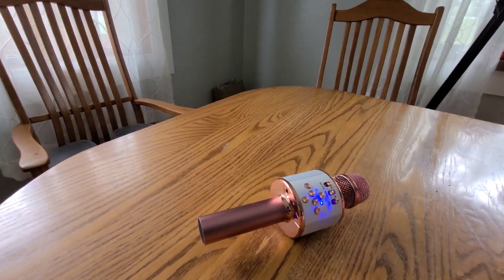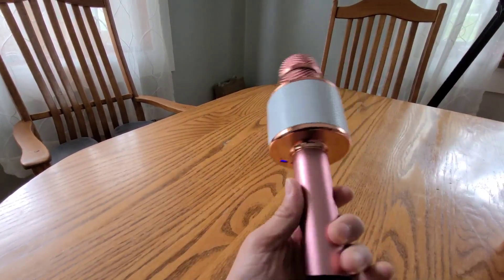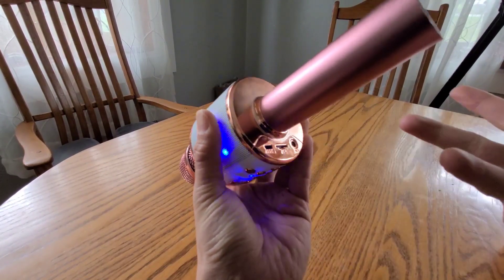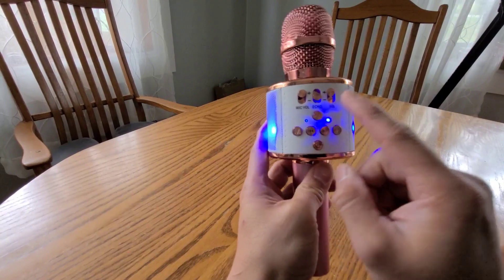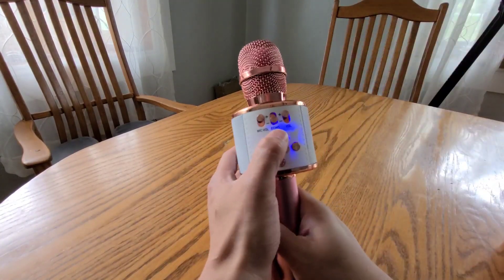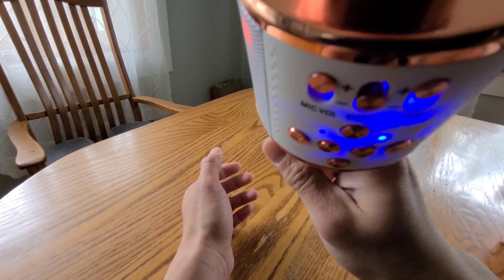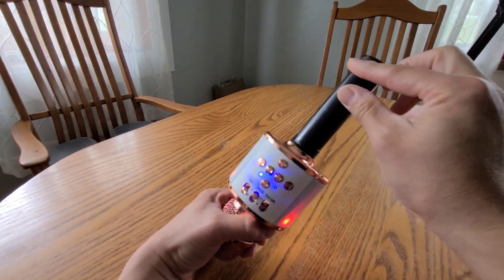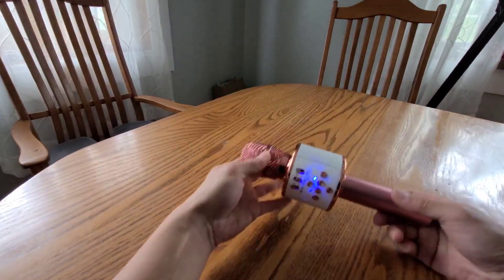Anitiate Toy Microphone for Kids, Handheld Wireless Bluetooth Microphone for Adults Review, Daughter